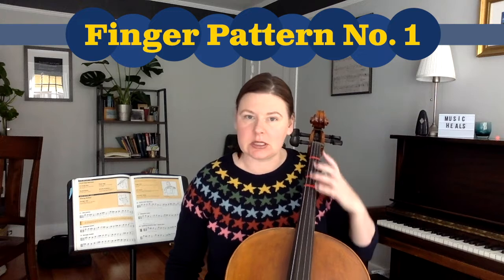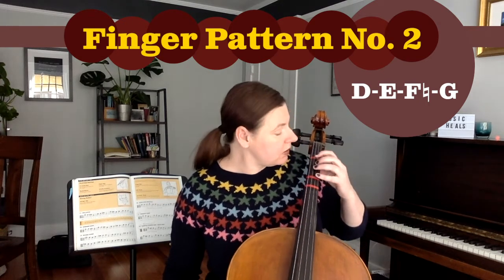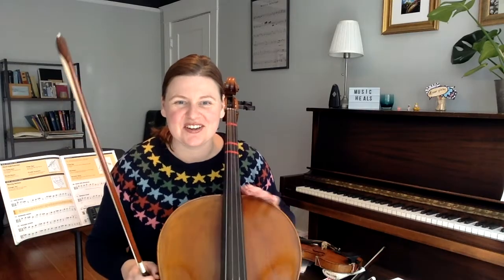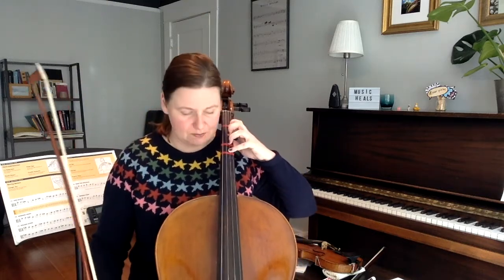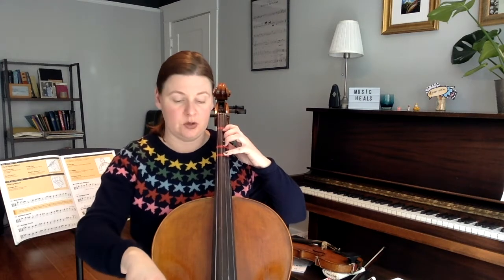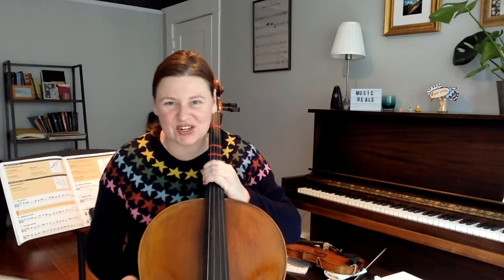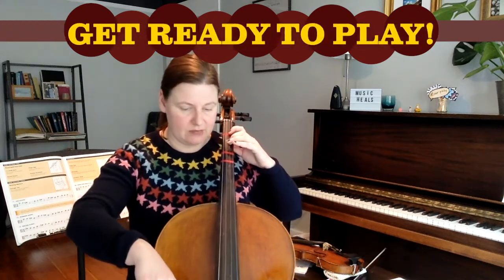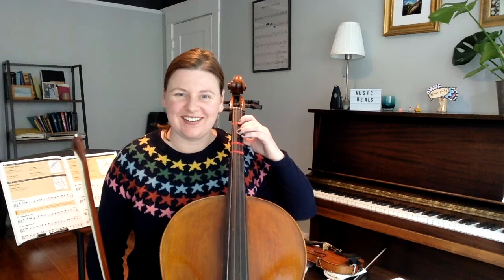Music, Grades 4-5, 4/6 - Lesson 2, Cello